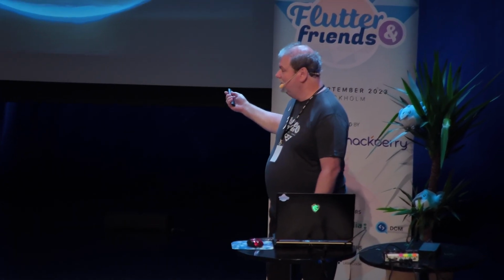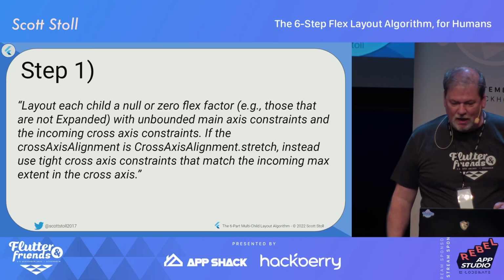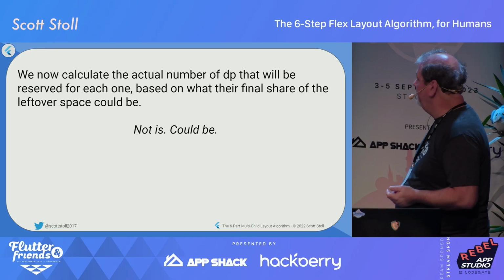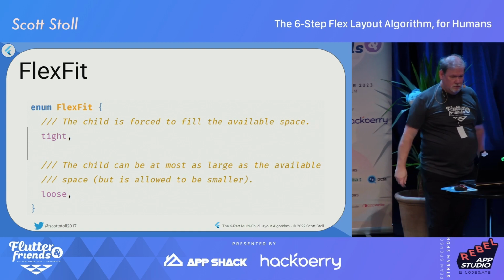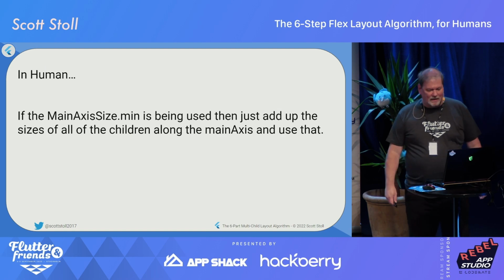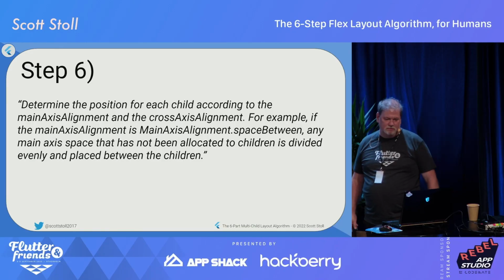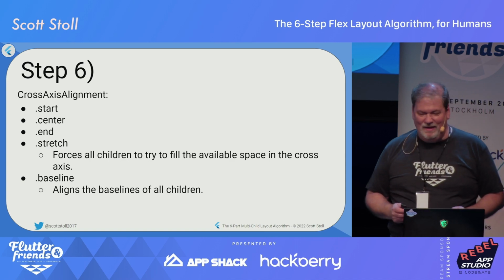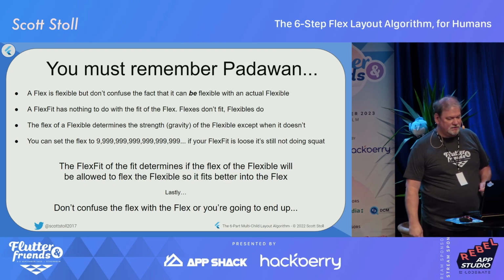The 6-Step Flex Layout Algorithm, for Humans – Scott Stoll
RenderFlex errors? No problem. Whether the Flexible in the Flex is going to flex depends on the FlexFit of the Flexible, and if it is going to be flexible then the amount it will flex within the Flex depends on the flex of the Flexible. But if the FlexFit of the Flexible says to ignore the flex, then it's all meaningless because it won't do anything. Clear as mud, right?

This is the talk you've been waiting for since the day you started Flutter. This is the talk that translates all of this jibberish into something a human being can understand.

Recorded at Flutter & Friends 2023 on 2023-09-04 in Stockholm, Sweden

After a huge success last year we are now organizing another edition this autumn (1-3rd of September, Stockholm) and the ticket sales are now open don't miss out!